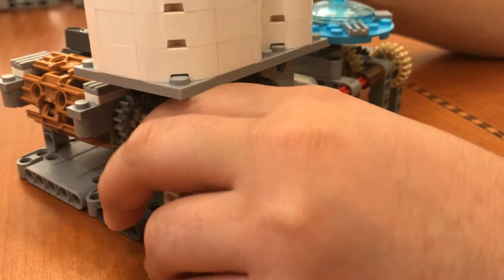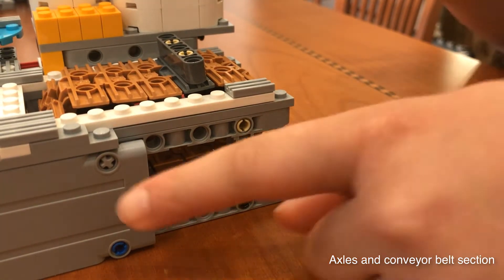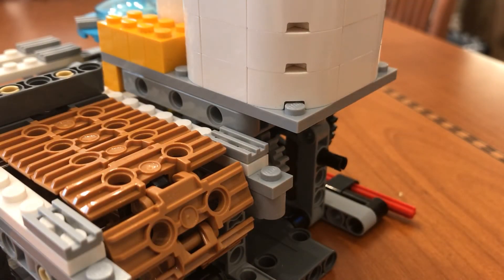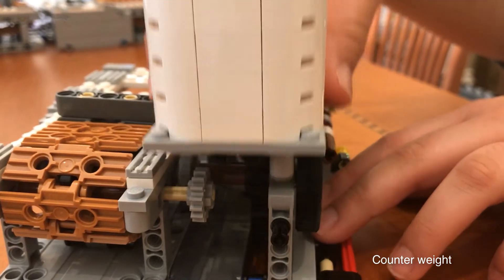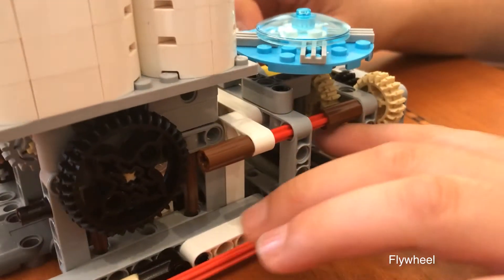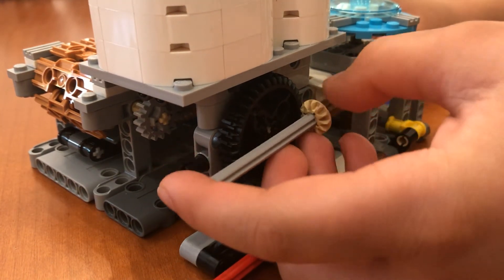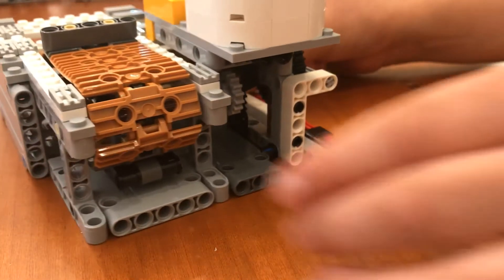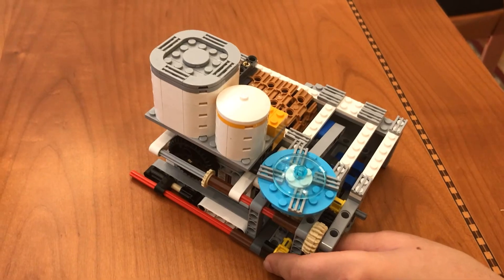Tips for Fixing the Hydro Dynamics Water Treatment Mission Model (Part 2)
Here are some more tips for fixing your Hydro Dynamics mission model.